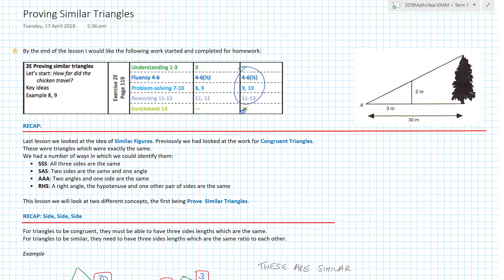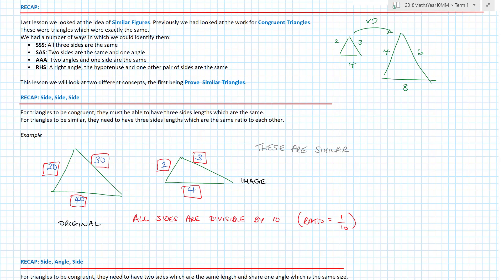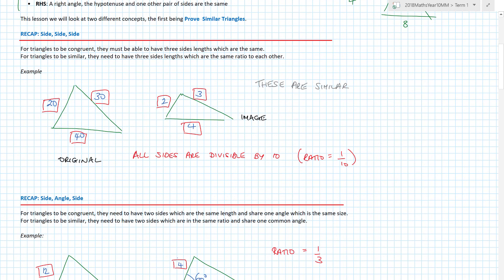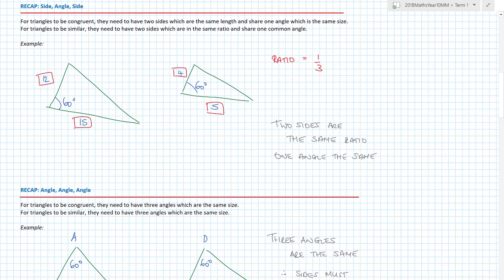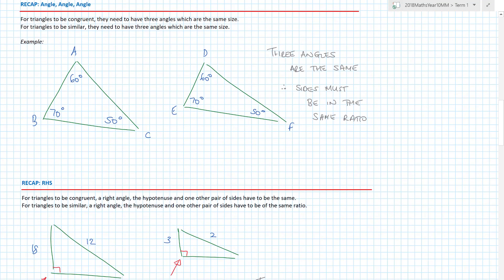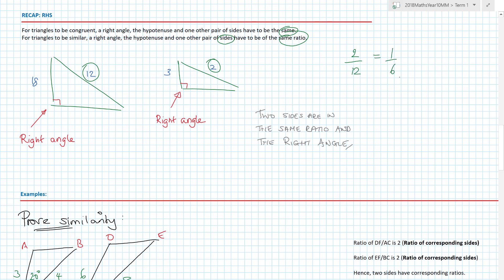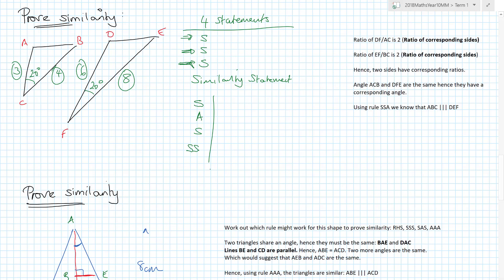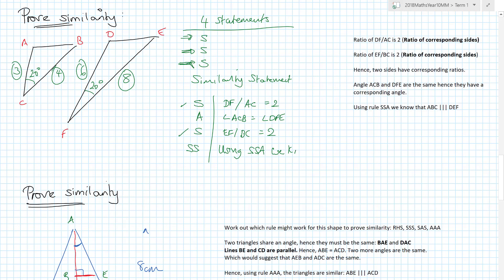Proving Similar Triangles | Year 10 | MaffsGuru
This lesson takes the previous video and the ideas of similar triangles and show you how to apply the understanding to prove to an examiner why triangles are similar. There are a set of rules to follow which this video aims to show you how to use!

Key Points:
[Coming soon]